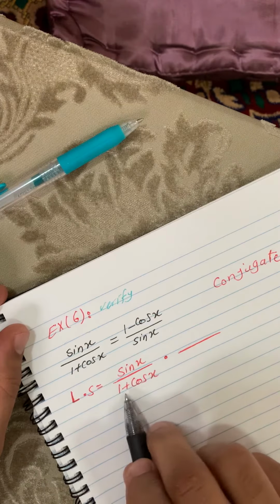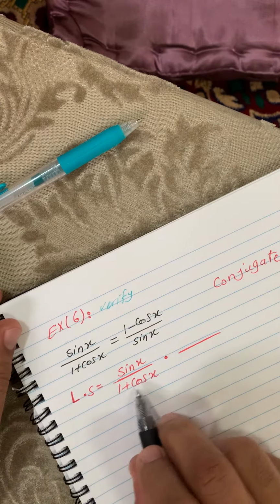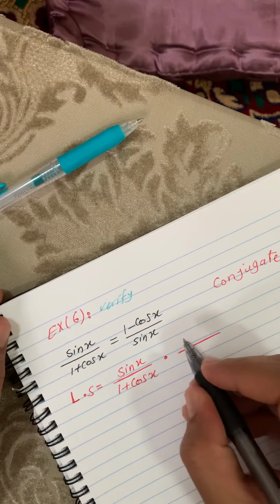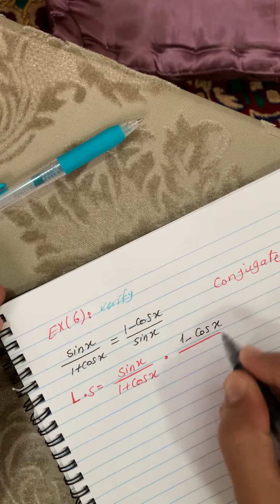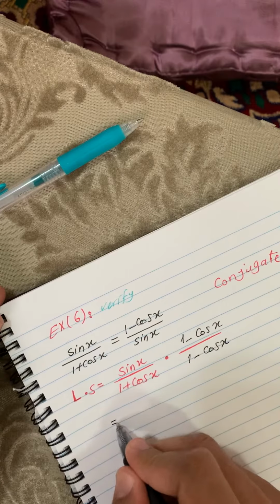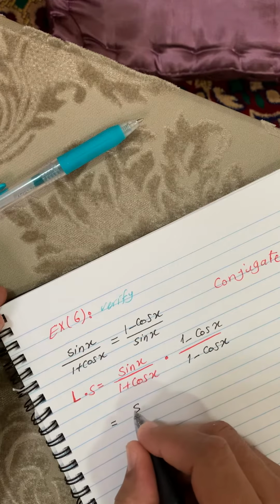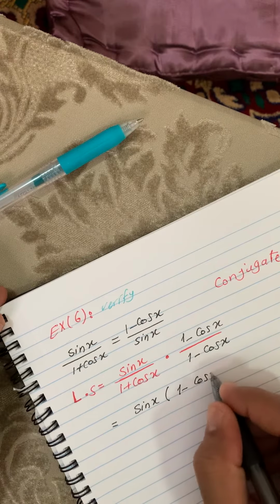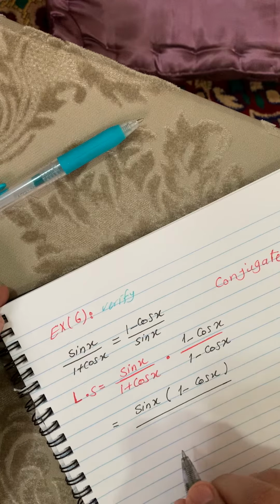Verifying trigonometric identities(4)